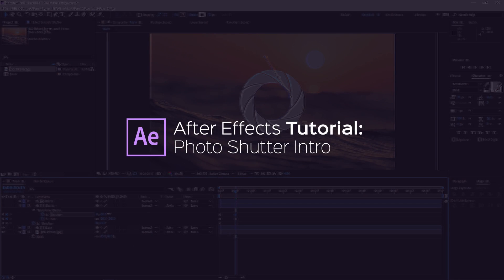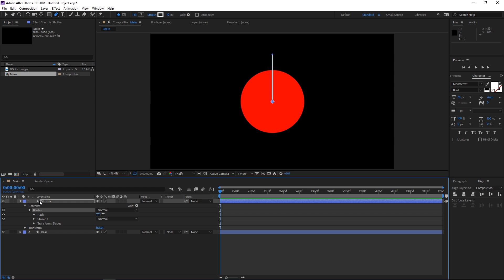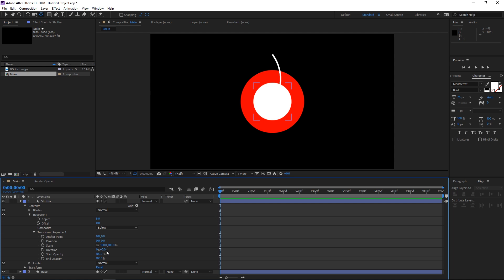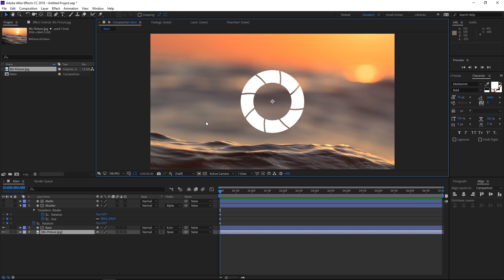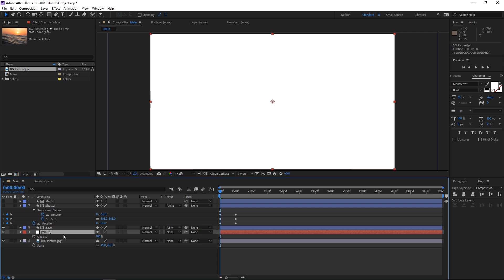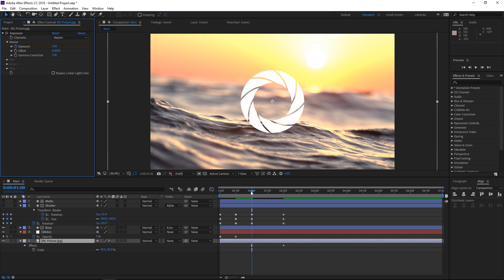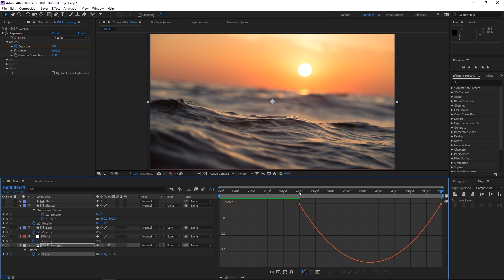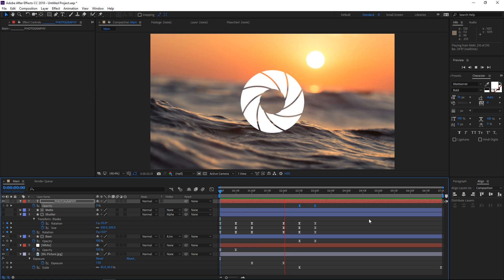After Effects Tutorial | Photography Intro